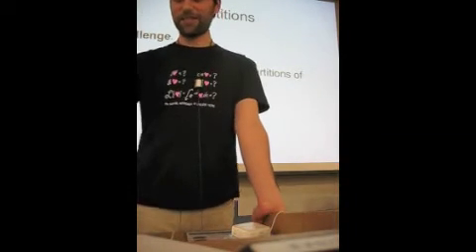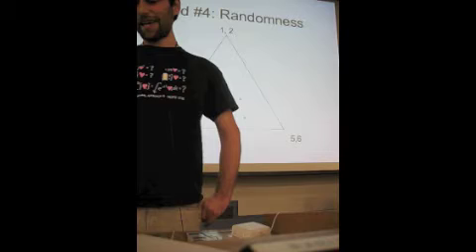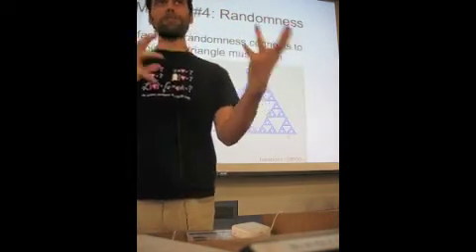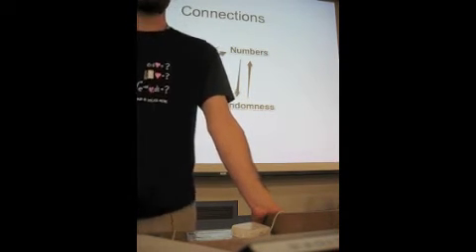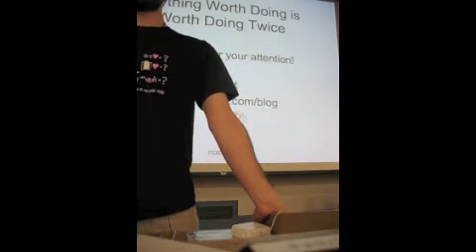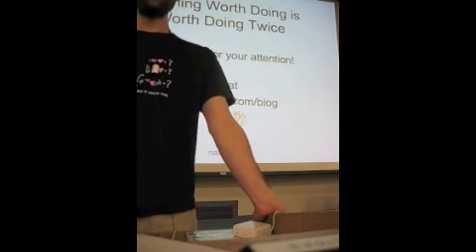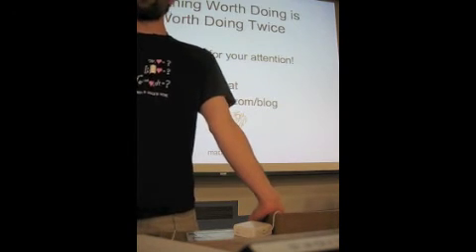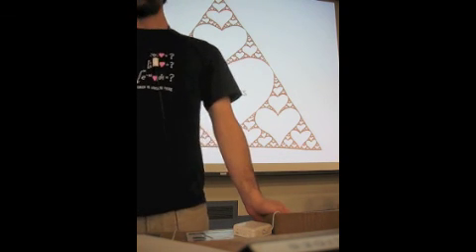Sierpinski Triangle Talk Part 3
Part 3

Randomness and Sierpinski's triangle, plus questions. There's a little surprise at the end.